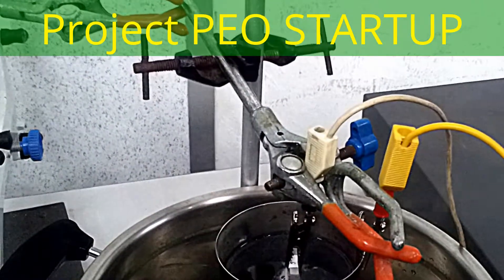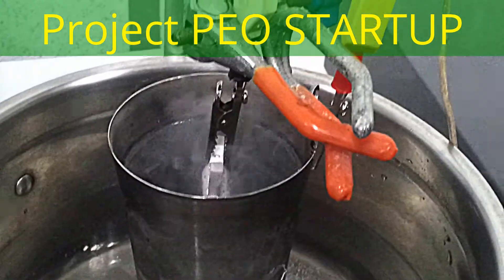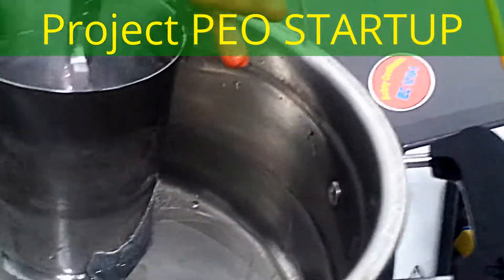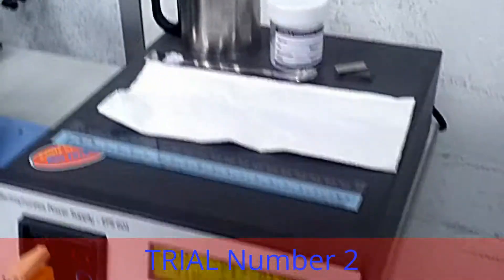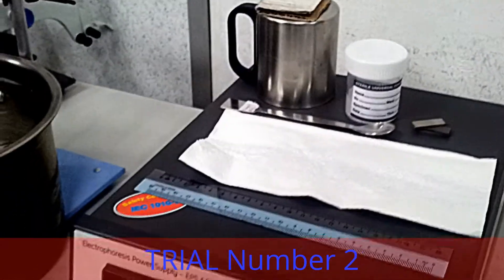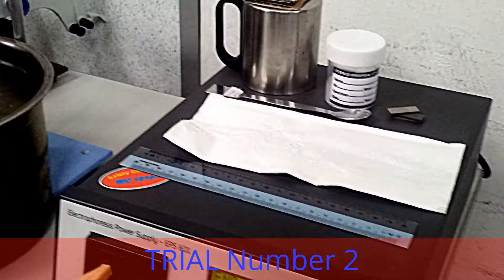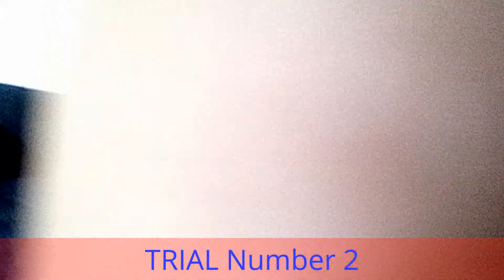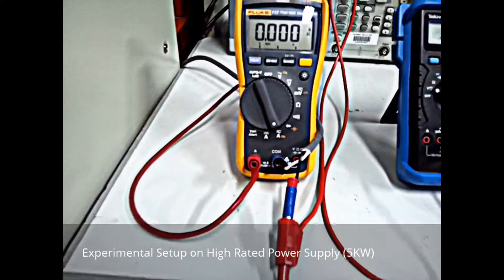Experimentation: Plasma Electrolytic Oxidation